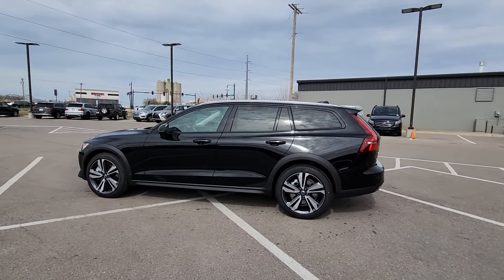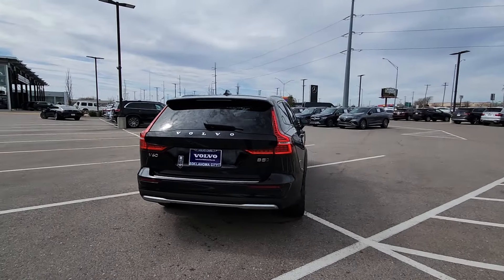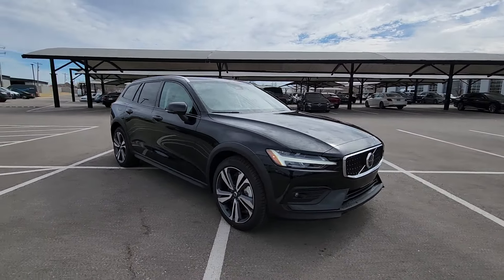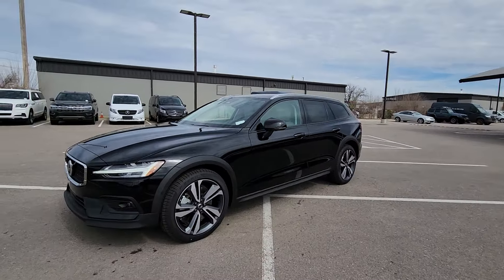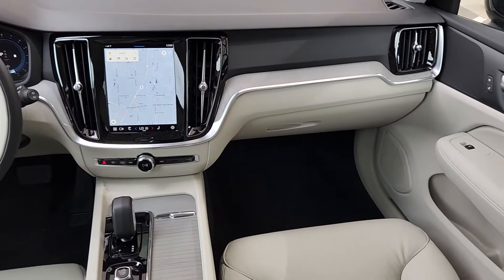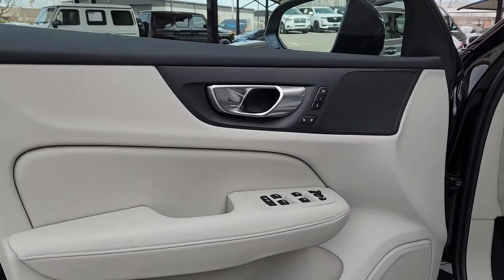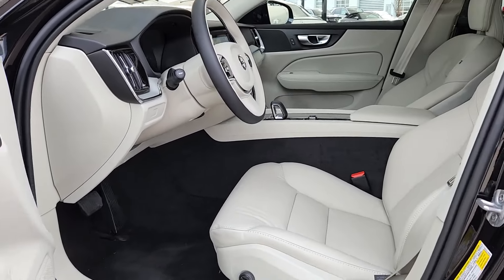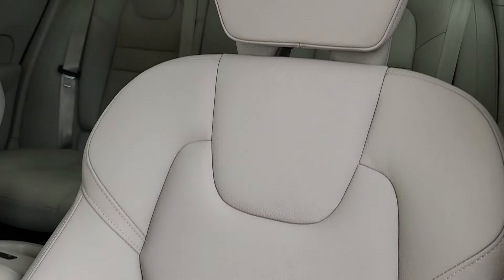2024 Volvo V60_Cross_Country B5 Plus OK Oklahoma City, Norman, Edmond, Tulsa, Wellington Park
New 2024 Volvo V60_Cross_Country B5 Plus available at Volvo Cars Oklahoma City located in 14220 Broadway Extension, Edmond, OK, 73013. Servicing the Oklahoma City, Norman, Edmond, Tulsa, Wellington Park area.

You're gonna love the  2024  VOLVO V60CC. Take a moment to tour this practical and performance-minded Volvo V60, the iconic wagon that offers exceptional passenger protection, agile handling, and upscale comfort. Whether your preference is for the iconic gas-powered, Twin Engine plug-in hybrid, or rugged Cross Country model, this beautifully styled crossover lets you re-discover the joy of the open road. The following are some of this vehicles highlighted options: Apple Carplay®/Android Auto®, Navigation System, Keyless Entry, Moonroof, Back-Up Camera, Fog Lamps, Premium Sound System, Adaptive Cruise Control, Satellite Radio, Power Passenger Seat. Capture a new feeling of confidence when you travel in this superbly built V60.  Treat yourself to a test drive today. Our staff will toss you the keys and give you an outstanding customer experience.